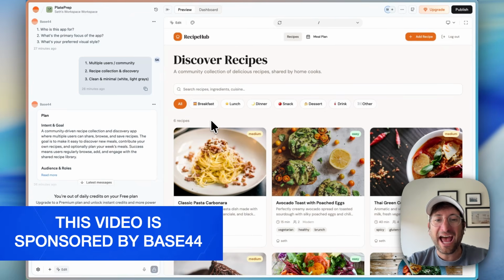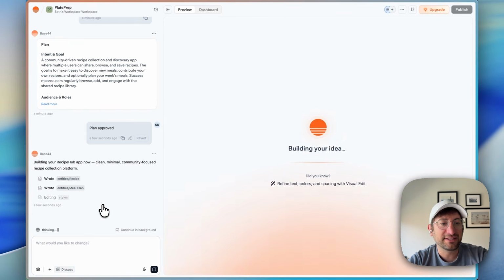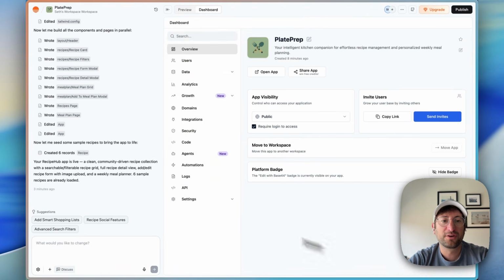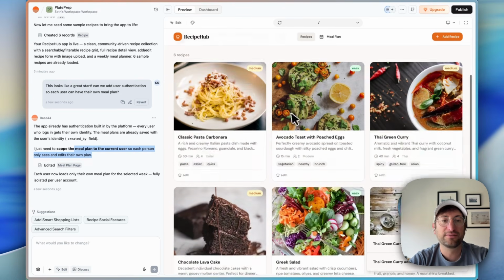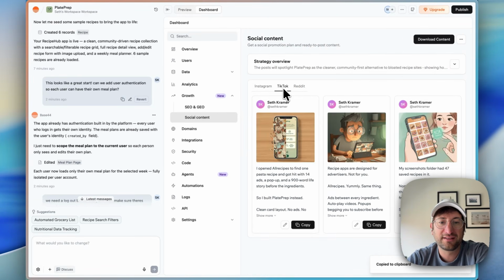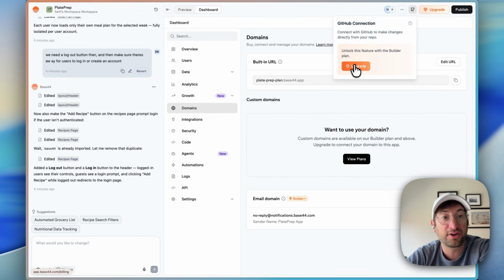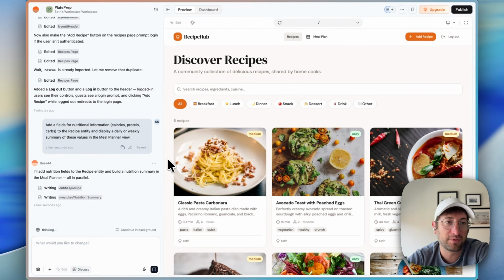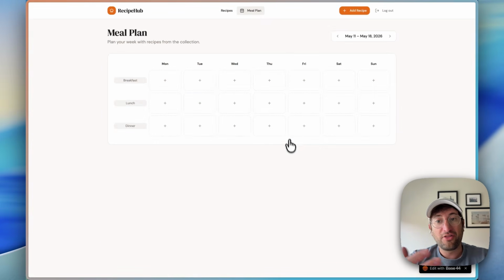Build and deploy a full app with Base44 in 2026 (full tutorial)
In just 15 minutes, I built a full-stack meal planning and recipes app with Base44 with a backend database, user authentication, deployment, and live on the internet.

In this video I walk through the whole build start to finish, even if you've never made an app before.

Base44 handles the hard parts (database, auth, hosting) for you, and you can start completely free.
What we cover:

- Using Plan Mode to get a stronger first version of the app
- A full-stack build with backend database and user authentication
- Base44's new Growth feature: SEO, GEO, and AI-generated social content for Instagram, TikTok, and Reddit
- Deploying to a Base44 URL (or your own custom domain)
- The built-in security scan that catches row-level security issues before you publish
- Iterating on the app with new features (like nutritional info)
- Going live with signup/login, and what real users will actually see

Chapters:

00:00 — Prompt and plan mode
02:21 — Reviewing the first build + testing core features
03:40 — Dashboard tour: database, users, and built-in tools
04:16 — The Growth feature: SEO, GEO, and social content
04:59 — Adding user authentication
05:33 — Generating social posts for Instagram, TikTok & Reddit
08:06 — Deployment, custom domain, and GitHub sync
09:14 — Built-in security scan & row-level security fixes
10:21 — Adding nutritional info to recipes
11:30 — Publishing the app live
12:00 — Testing the deployed signup & login flow
12:33 — Final thoughts + Base44's Super Agent

How to follow along in 4 steps:
1️⃣ Sign up for Base44 (free to start — link above)
2️⃣ Prompt your app idea and use Plan Mode for a stronger first version
3️⃣ Iterate with new features, then run the security scan before deploying
4️⃣ Publish to a Base44 URL — or upgrade to use your own custom domain
The bigger picture: building apps is getting easier, but getting users is getting harder. That's why Base44 building Growth and social content features directly into the platform stood out to me — it's the direction every vibe coding tool will likely move next, and Base44 is early.